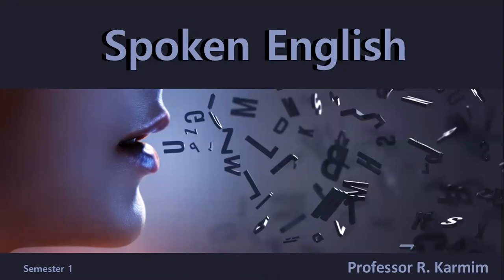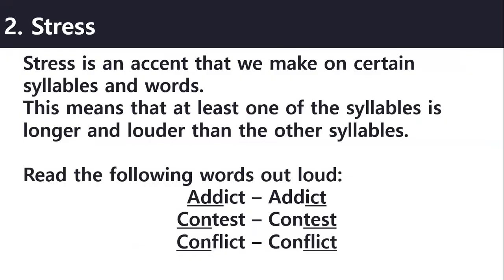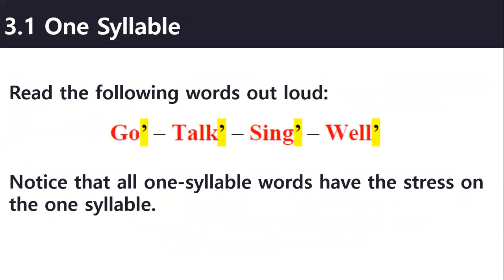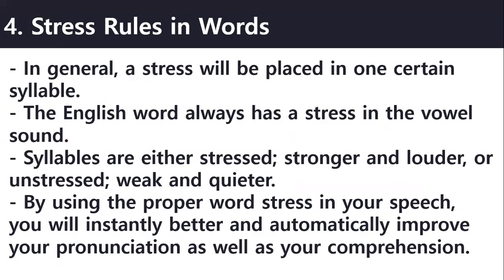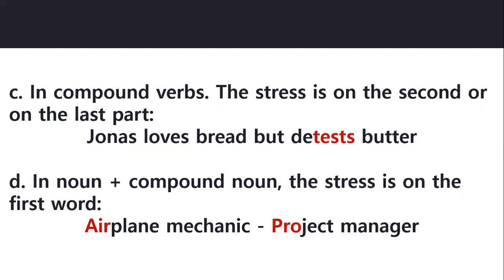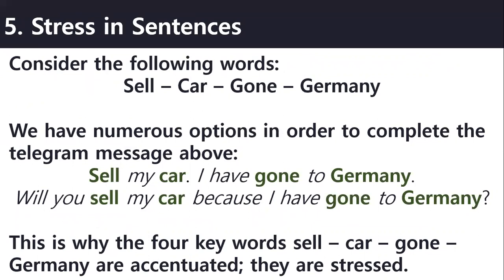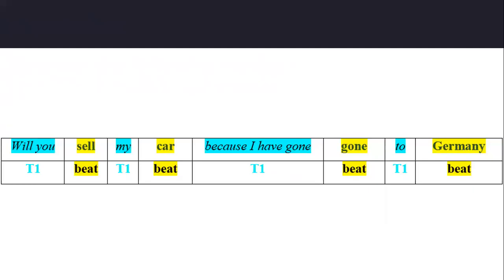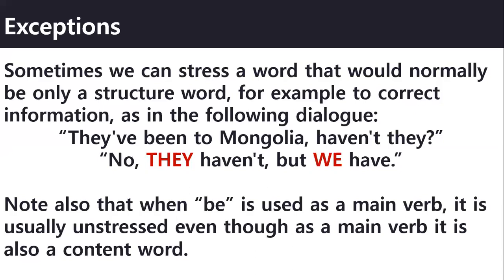Etudes Anglaise - Spoken english - Pr. Karmim Rawae 6